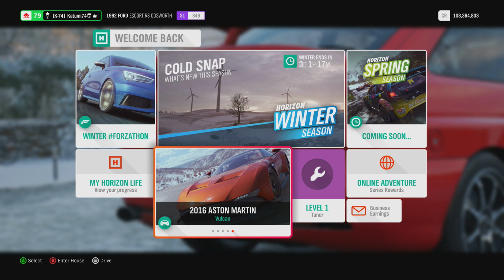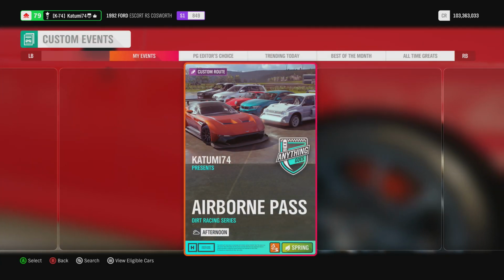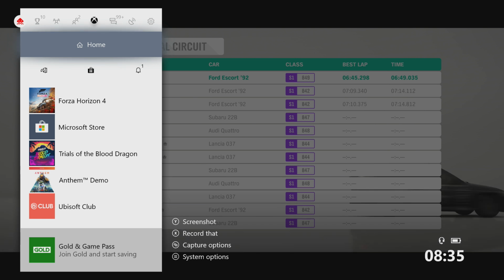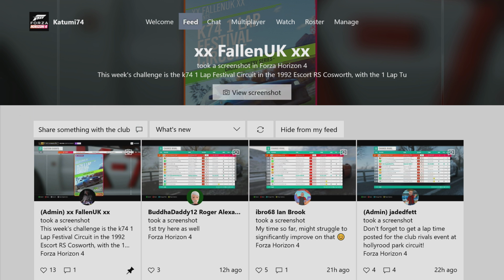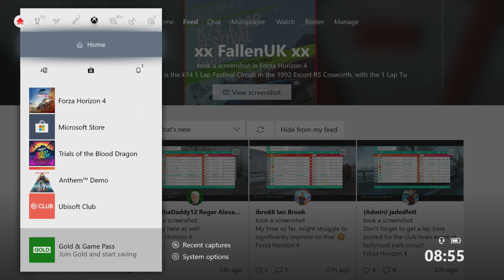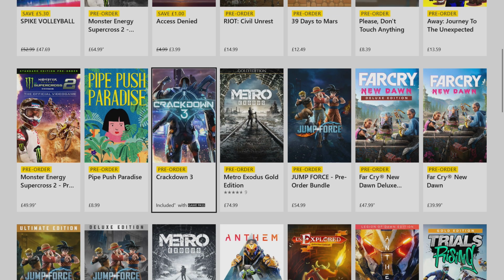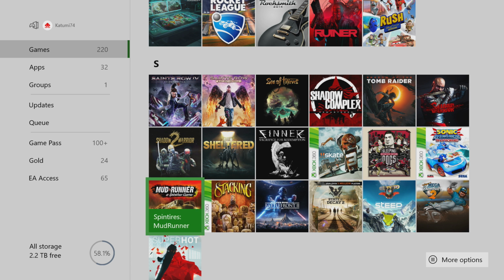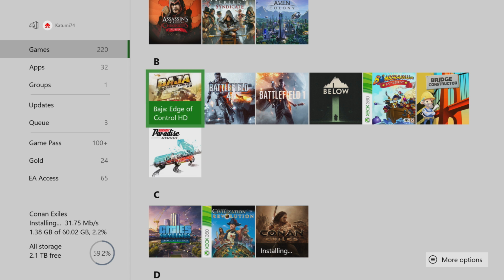My Final Attempt on the K-74 Weekly Blueprint Challenge + Channel Updates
Just wait until you see my time on this! Unbelievable! (Well... when you compare it to the time I posted 2 weeks ago that is!)